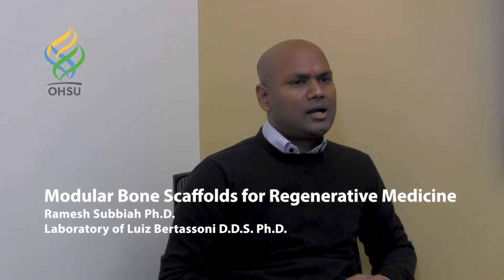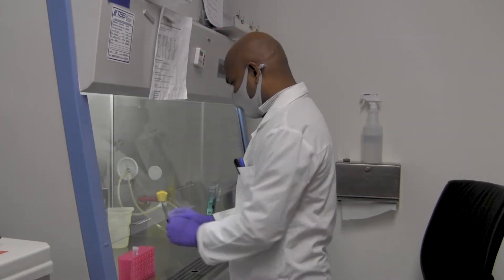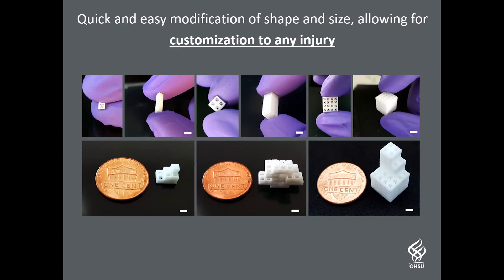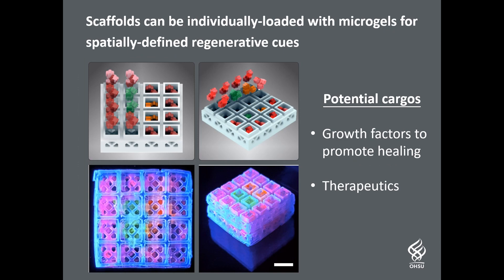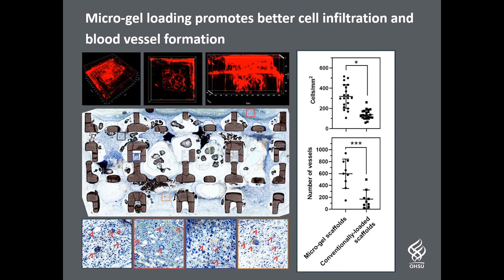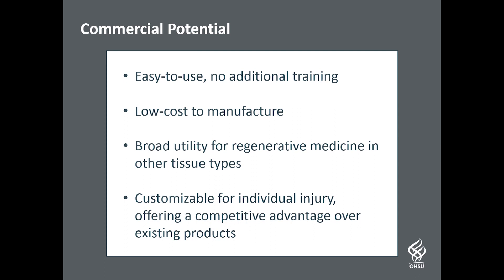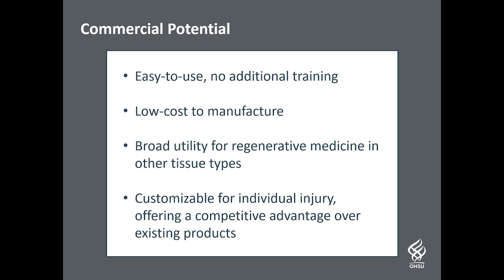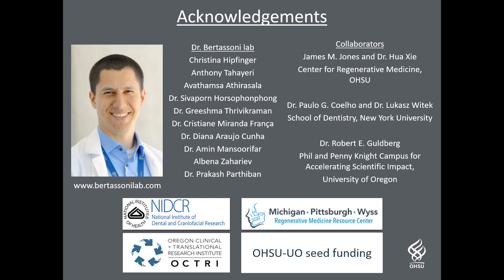Innovative Technology Series - Modular bone scaffolds for regenerative medicine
Ramesh Subbiah Ph.D. from the laboratory of Luiz Bertassoni D.D.S., Ph.D. discusses their new modular bone scaffolds, designed to be intuitively shaped to fit any injury, for regenerative medicine applications.